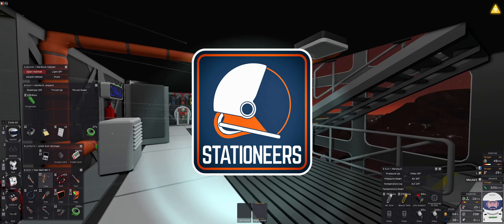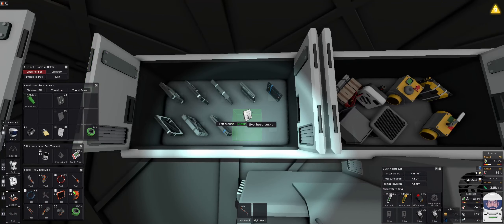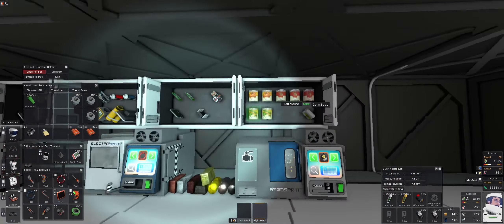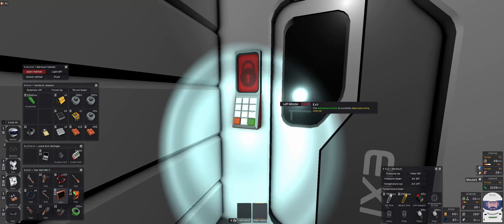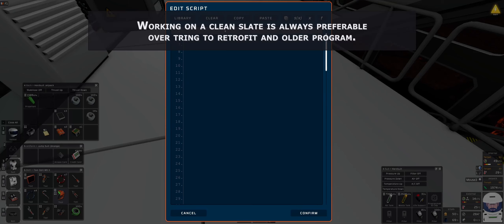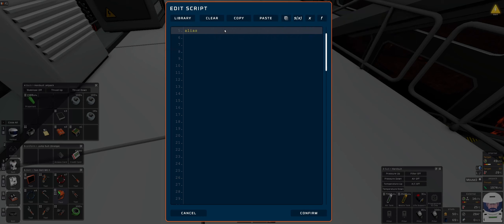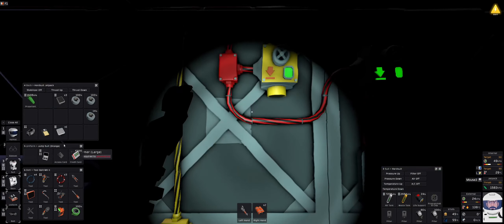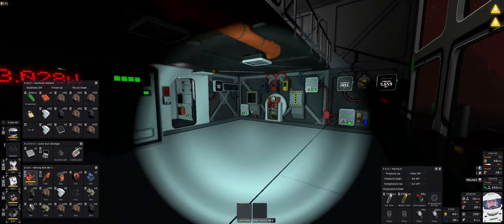Recycling the Cold Waste - Episode 20 ║ Stationeers